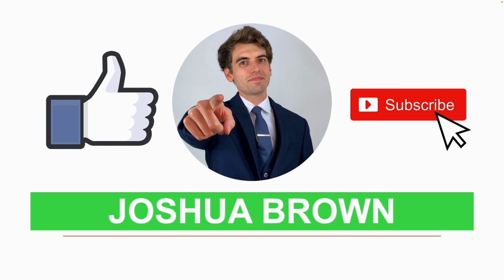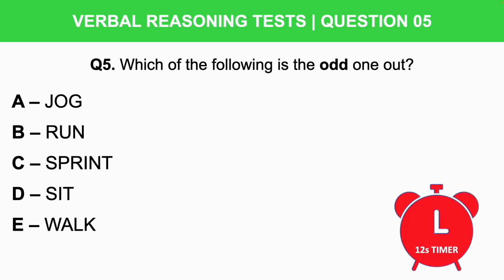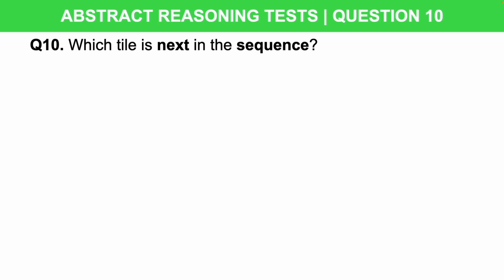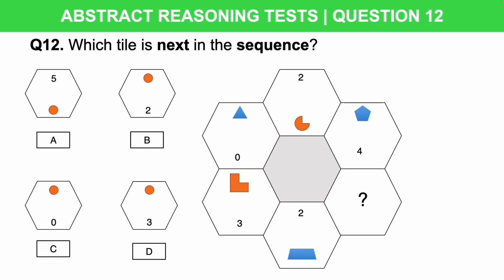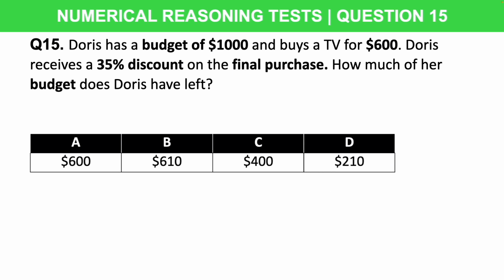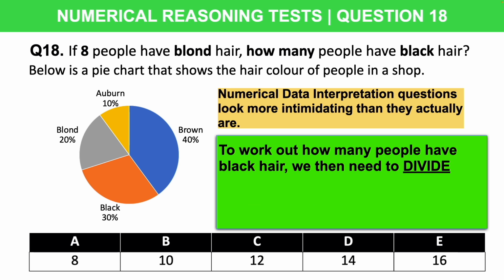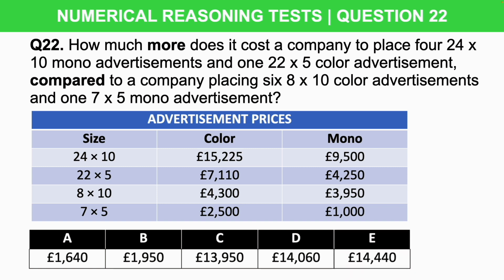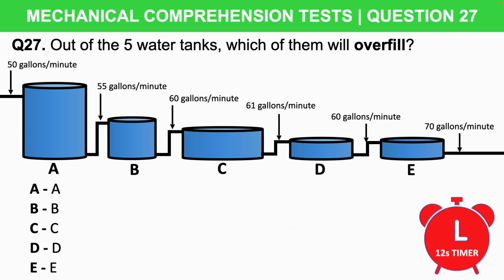APTITUDE TEST Questions and ANSWERS! How To Pass a Job Aptitude Test!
JOB APTITUDE TEST Questions and ANSWERS! (How To Pass an Aptitude Test!) By Joshua Brown of
In this video, Joshua will teach you how to prepare for any job aptitude test for any job role. Try out sample verbal reasoning, abstract reasoning, numerical reasoning, and mechanical comprehension tests. Here’s what Joshua covers to help you PASS your job aptitude test:

1. Sample aptitude test questions!
2. Tips for passing your job aptitude test.
3. Questions for you to try yourself.
4. Further aptitude test resources you can gain access to!

VIDEO CONTENTS:
Verbal Reasoning Tests 01:10
Abstract Reasoning Tests 06:00
Numerical Reasoning Tests 14:20
Data Interpretation Tests 21:00
Mechanical Comprehension Tests 27:18

Get INSTANT ACCESS to 100s Aptitude Test questions and answers